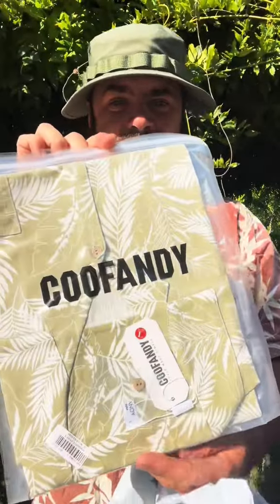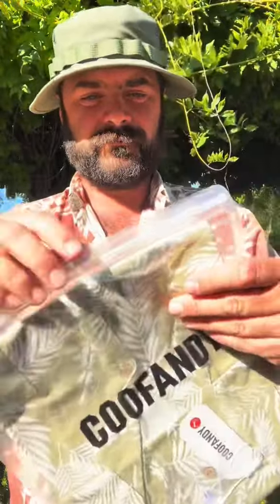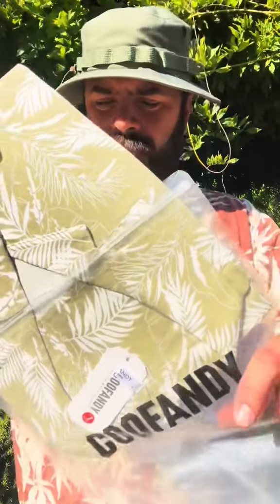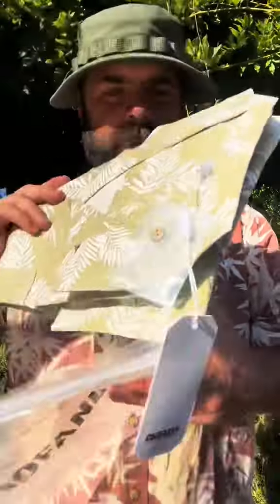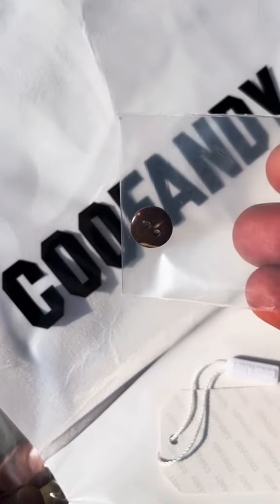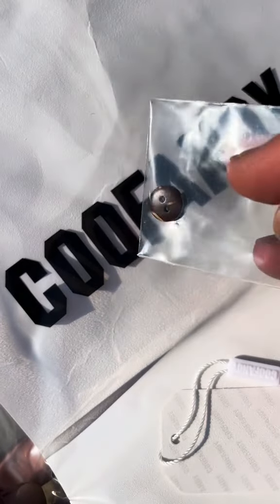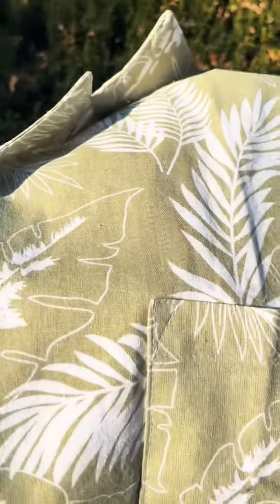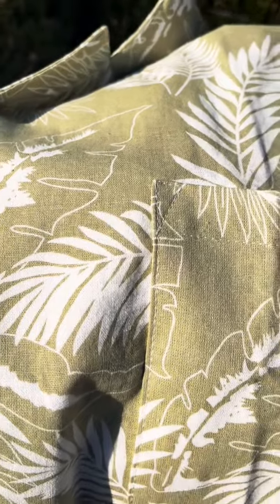Coofandy Men’s Holiday Beach Shirt